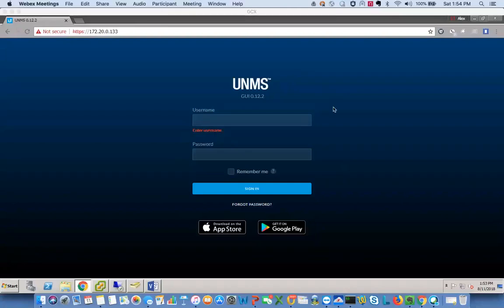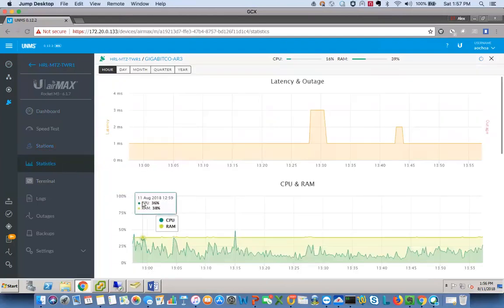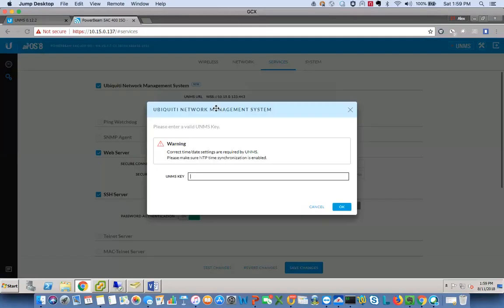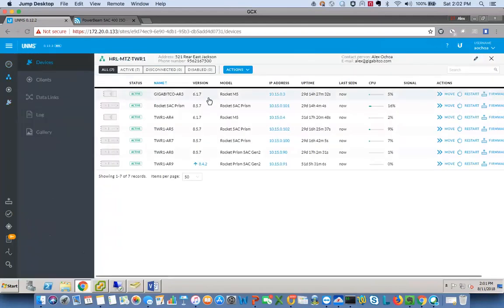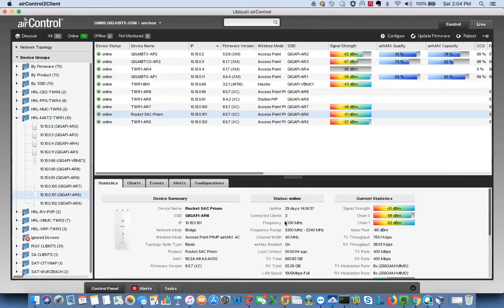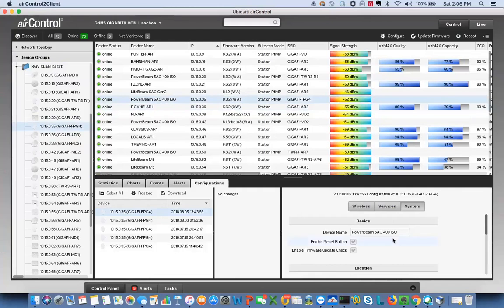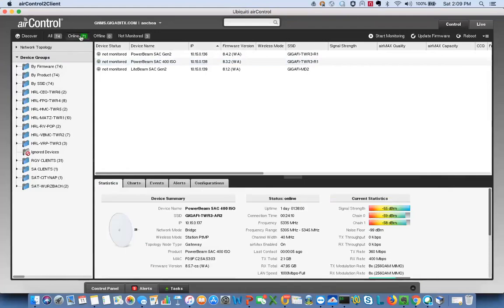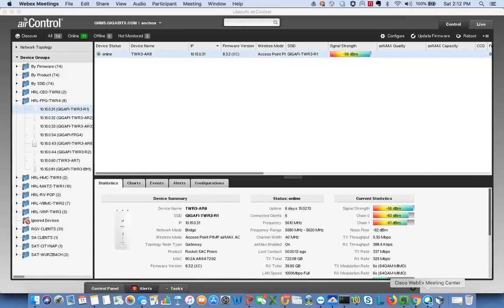UNMS / AirControl Review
Thinking of using UNMS?  In this video we deployed a lab network demonstrating Ubiquiti's Network Management System along with the legacy AirControl system.  We discuss the advantages of both systems along with a little bit of our WISP insight.  Follow us for more advanced networking videos!